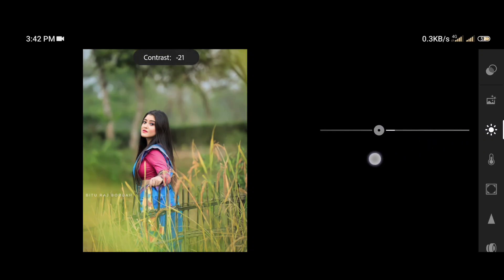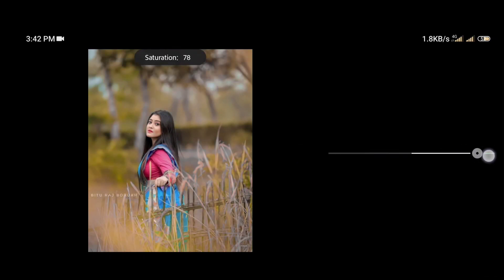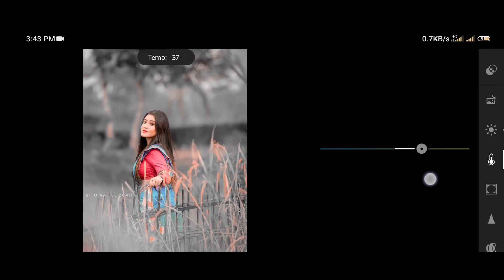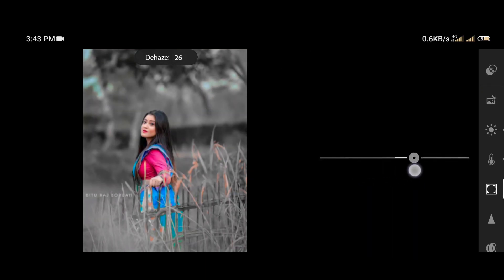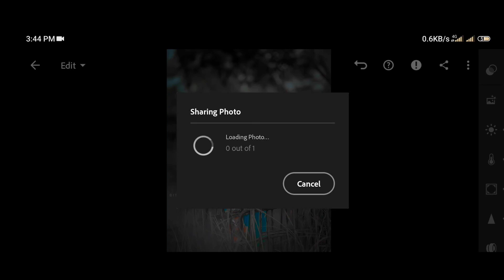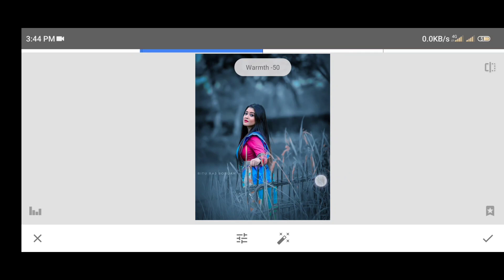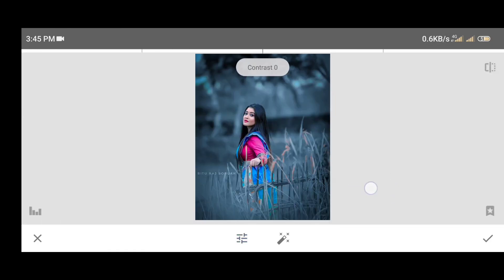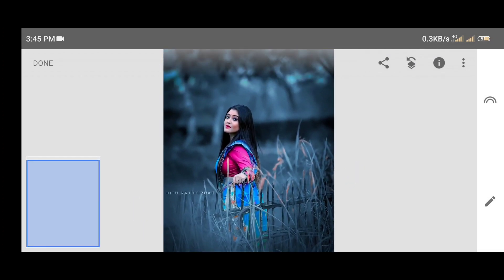Lightroom photo Editing 2023 || Lightroom blue colour photo editing || Nepali photo editing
But bear in mind, you won't be charged even an extra penny. I would be
glad if you use these links!

ONOTE: All Content used is copyright to New Tech Support. Use or
Commercial display or Editing of content without Proper Authorization is
not Allowed.
ONOTE: Some Images, Musics, Videos, Graphics are shown in the video
May be Copyrighted to respected owners, not mine.
activities, all contents provided by This Channel is meant for Educational
Purpose only.